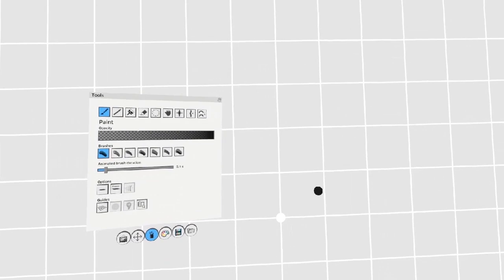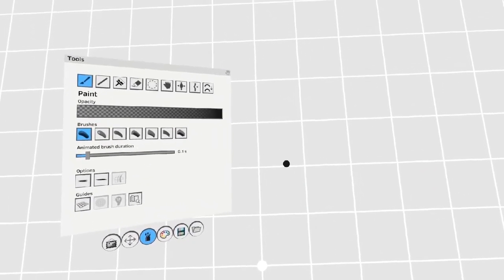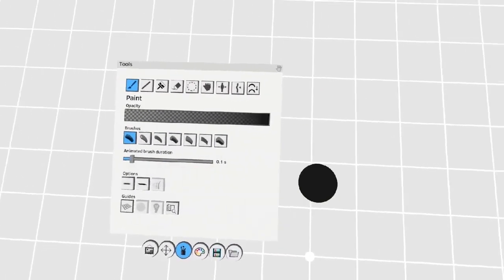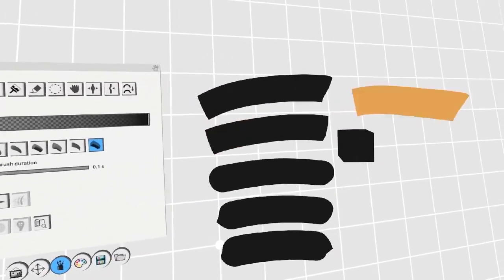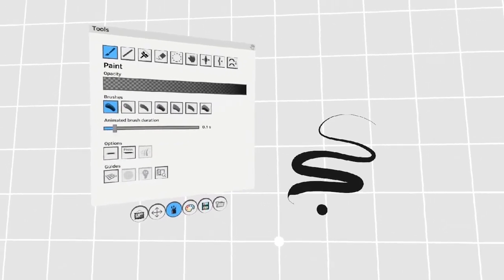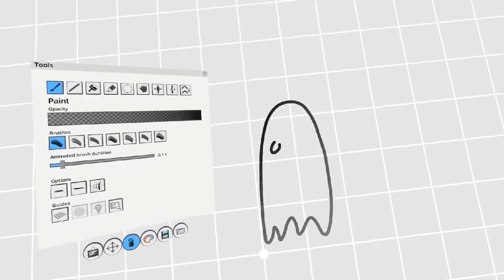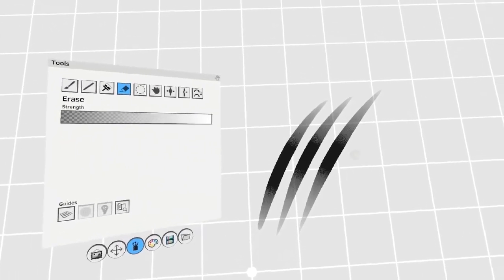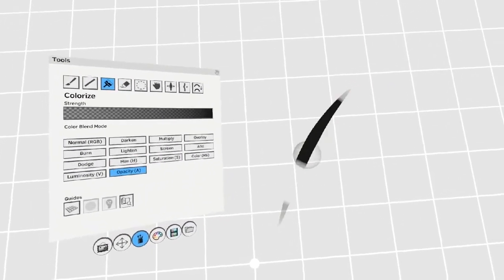Quill Tutorial - Paint Tool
The paint tool is the primary tool in Quill. It allows you to express yourself and create complex hand drawn scenes in VR. This video will cover the different brush options as well as what all of the different settings do.